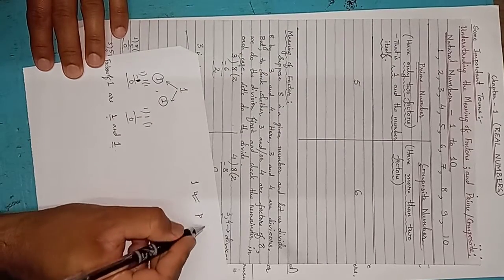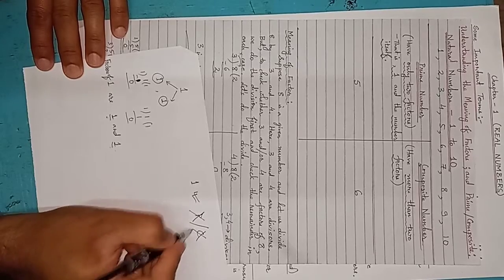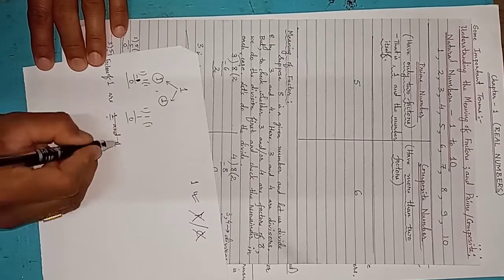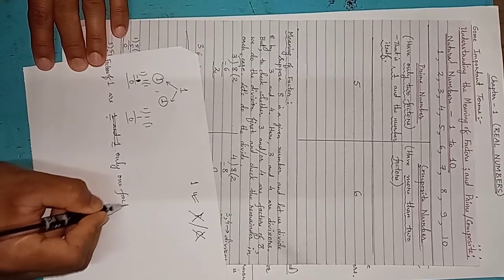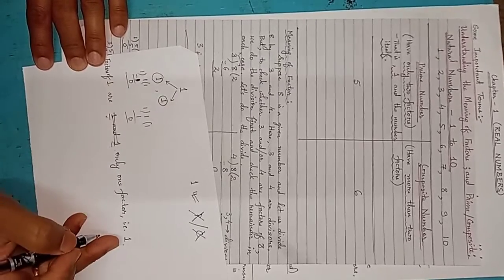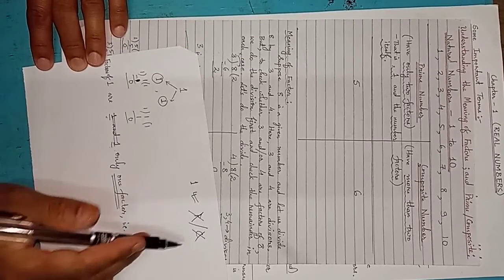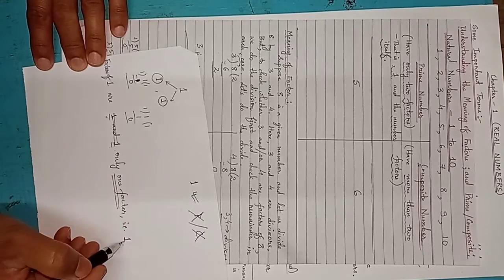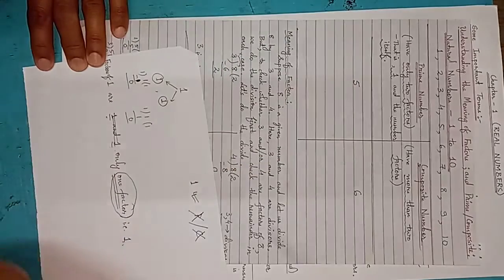Class 10 Maths (MBOSE) Video-5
Understanding why the natural number 1 is neither prime nor composite.